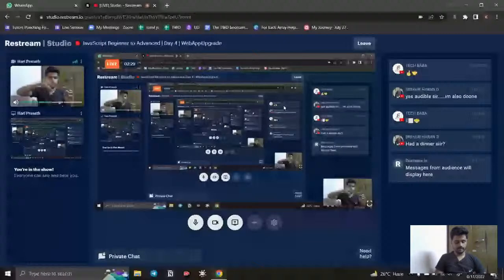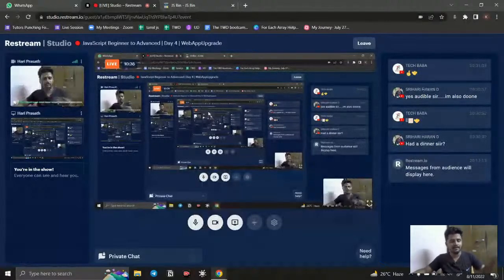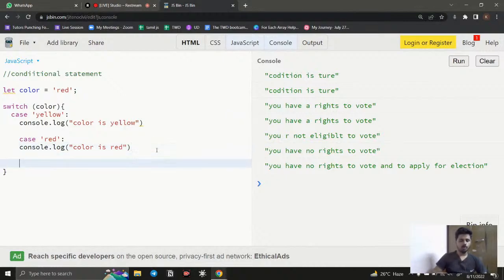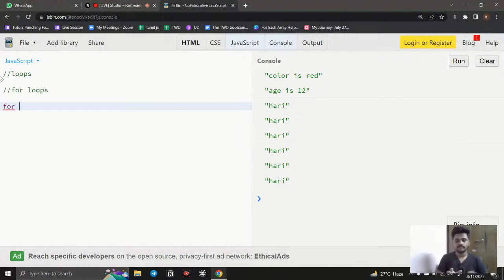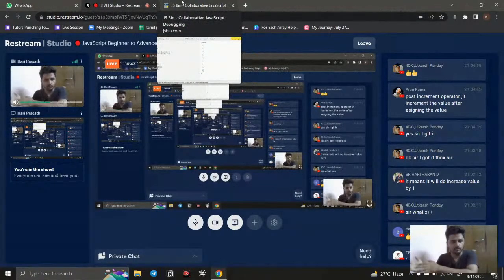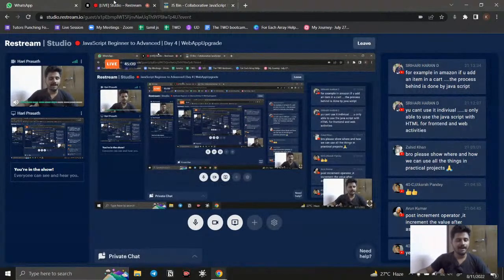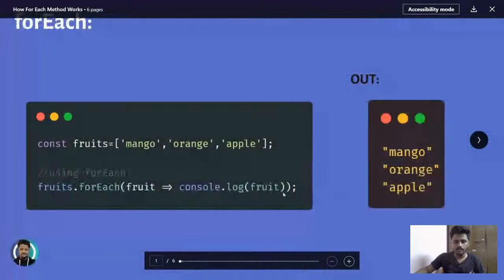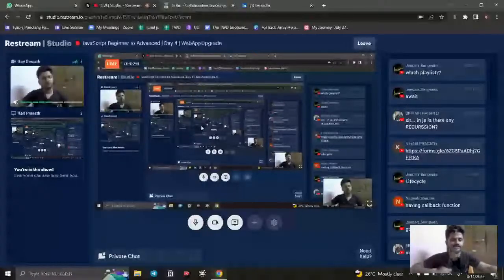🔴 JavaScript Beginner to Advanced | Day 4 | WebAppUpgrade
👉 JavaScript Basics
👉 DOM Programming
👉 Async JavaScript